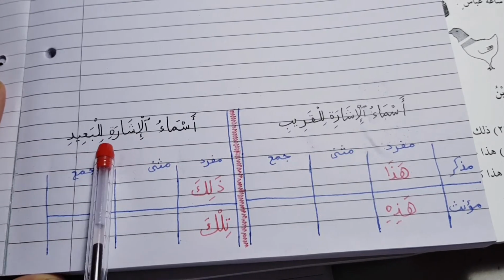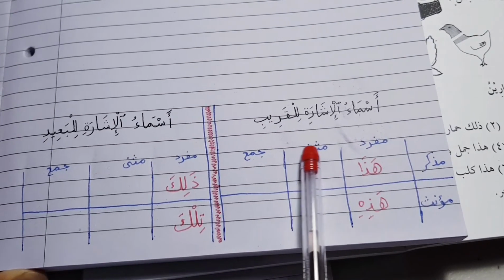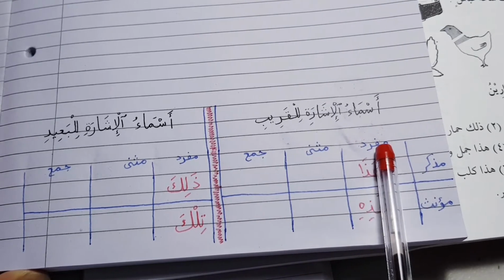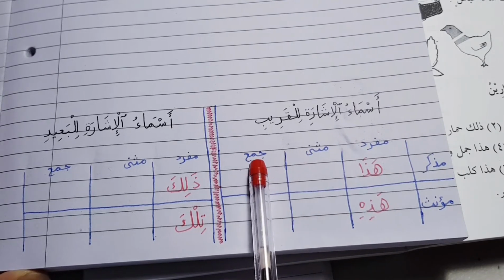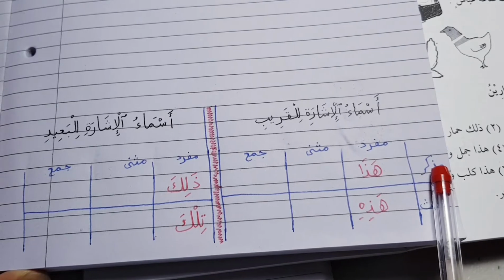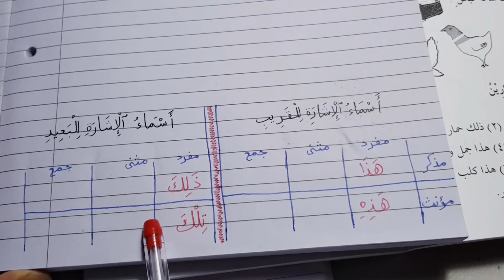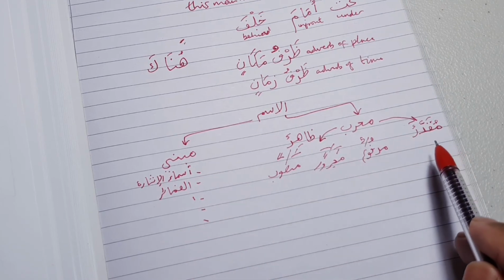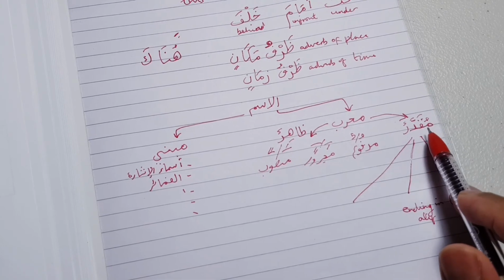Madinah Arabic course | Book 1 - LESSON 8 (part 1)